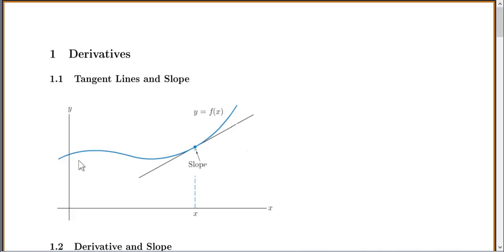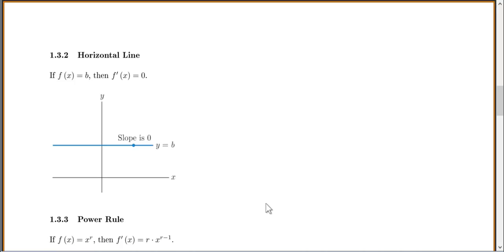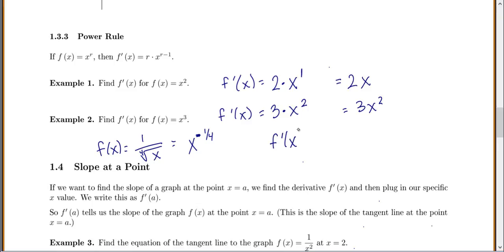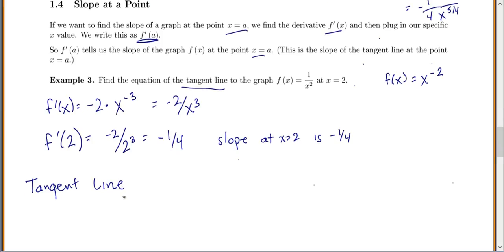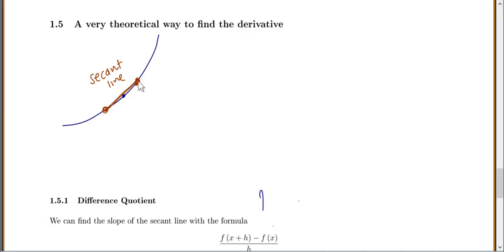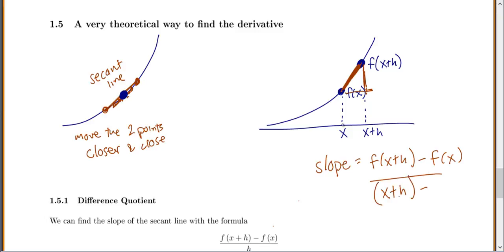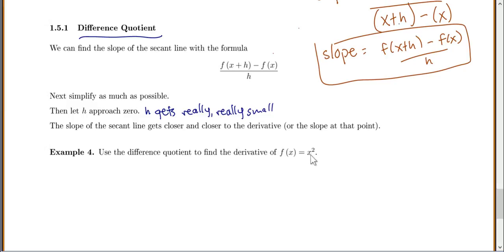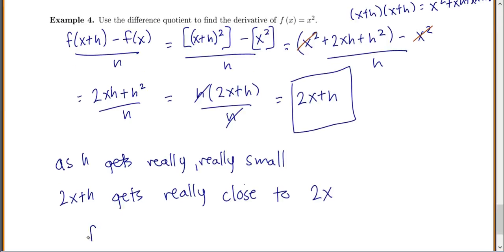Math 1100--Definition Derivatives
Section 1.3, derivative, difference quotient, slope, tangent line